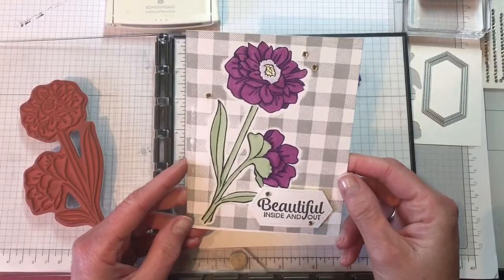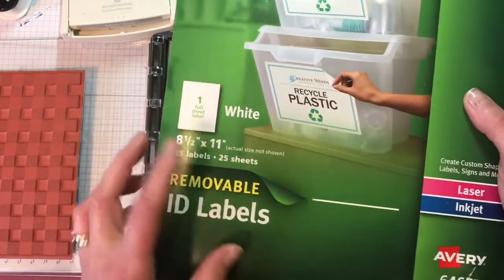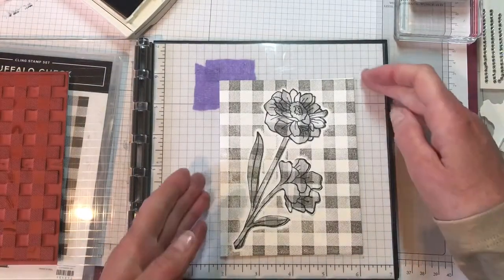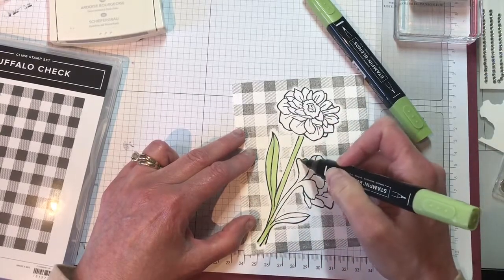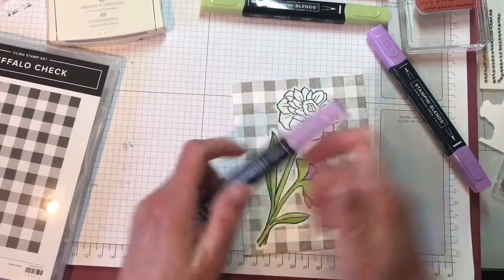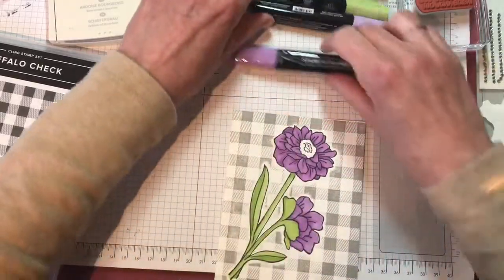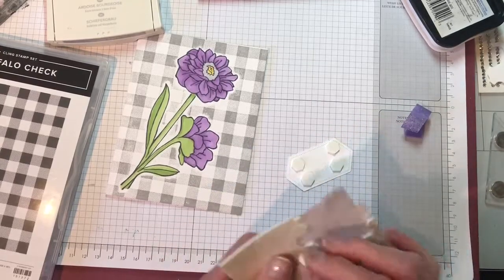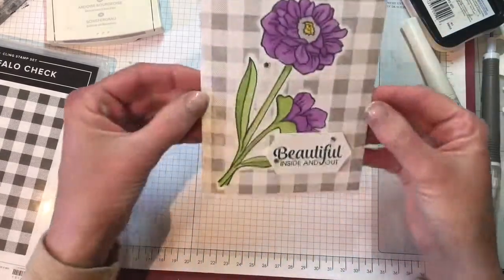Masking and Stampin’ Up! Blends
Card Stock
Whisper White 100730

Ink
Memento Tuxedo Black Ink 132708
Smoky Slate  131179

Blends
Highland Heather  147276
Granny Apple Green 147274
Smoky Slate  145058
Daffodil Delight  144603

Dies
Stitched Nested Labels  149638

Embossing Folders

Punches

Stamps
Buffalo Check  151372
Band Together  149231

Other Supplies
Stamparatus  146276
Wink of Stella 141897
Rhinestones  144220
Grid Paper  130148
Dimensionals  104430

Non-SU Supplies
Avery Removable Lables #6465
Scotch 3M repositionable adhesive